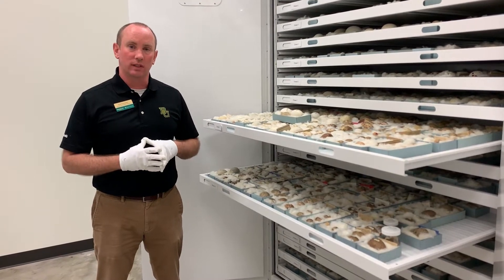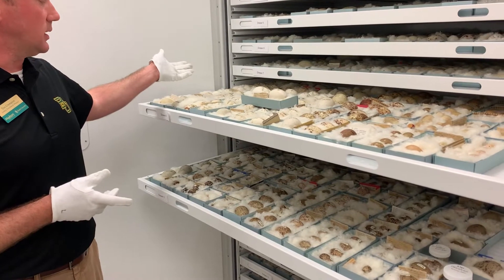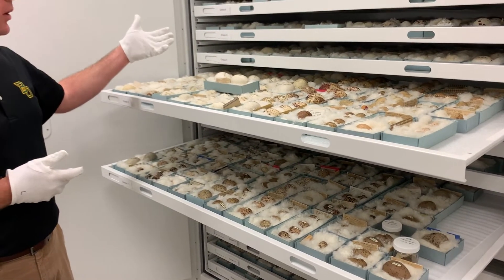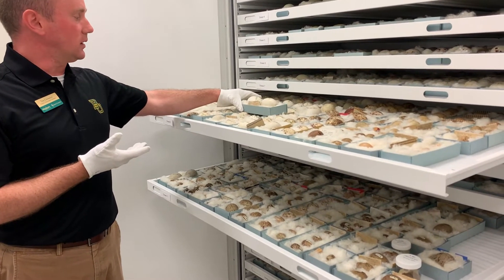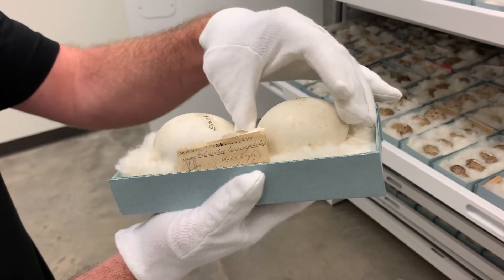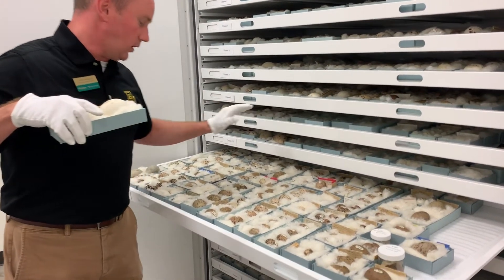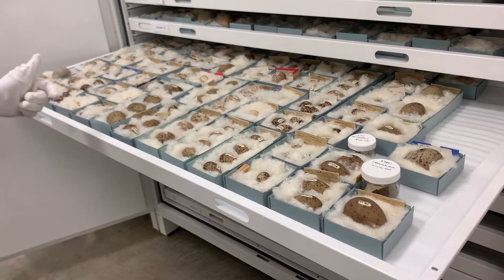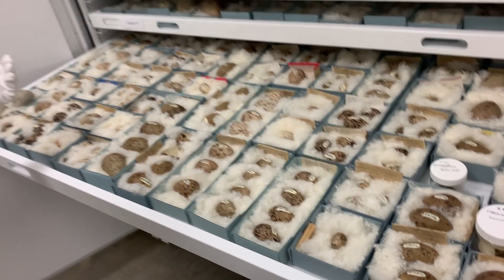Mayborn At Home- Virtual Visits Egg Collection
Check out some fascinating eggs from the museum's collection with Exhibits Manager Trey!